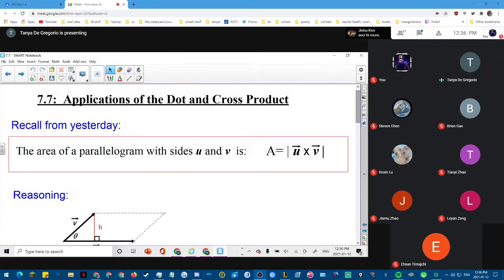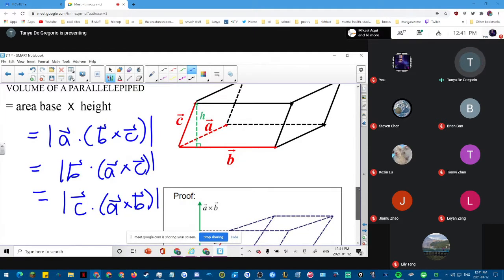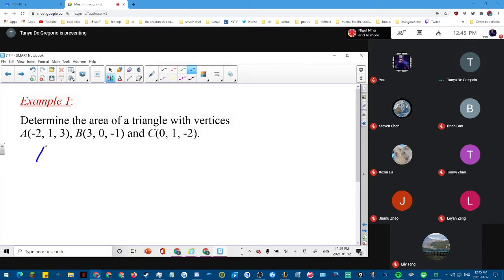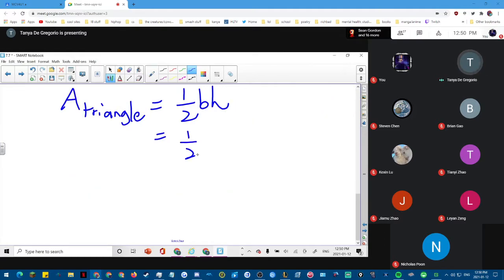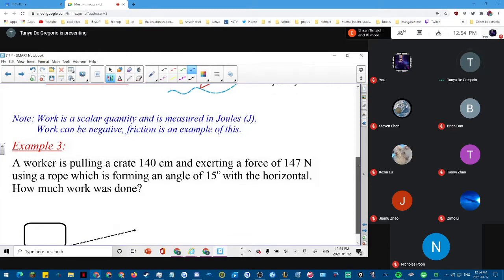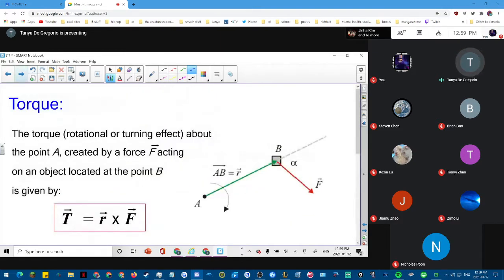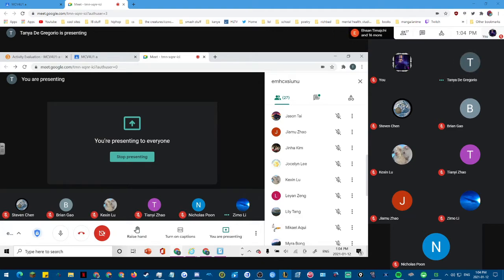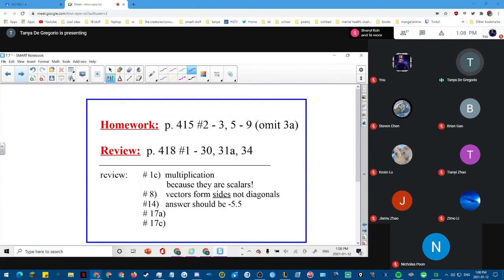January 12, 2021 - Calculus and Vectors: 7.7 Application of Dot and Cross Product